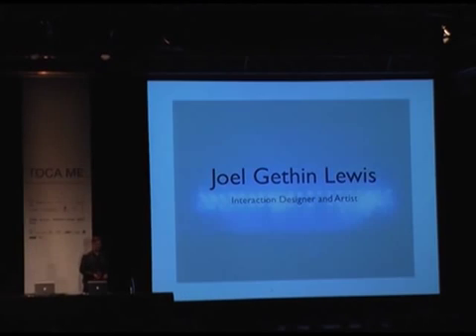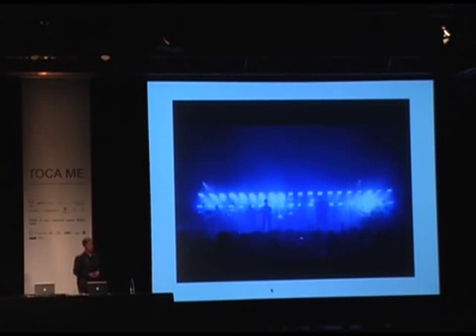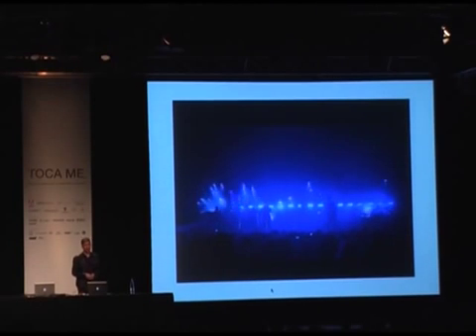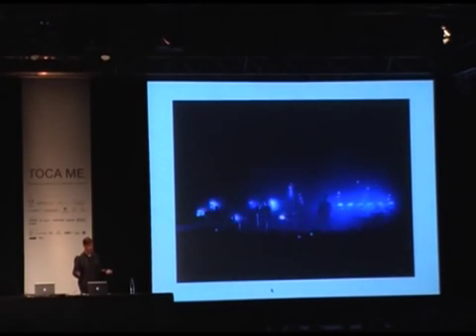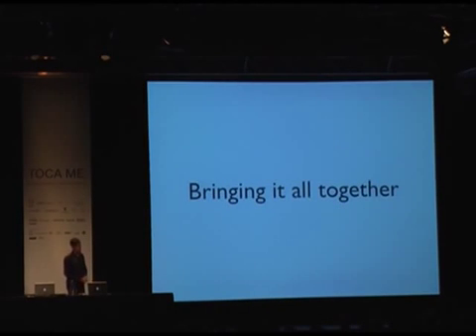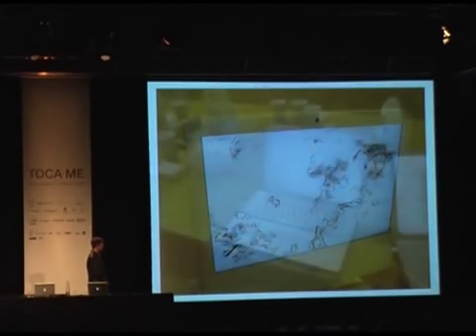TOCA ME 09 - joel gethin lewis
visit the TOCA ME event website for info about the speakers, the exhibition - plus review pics.